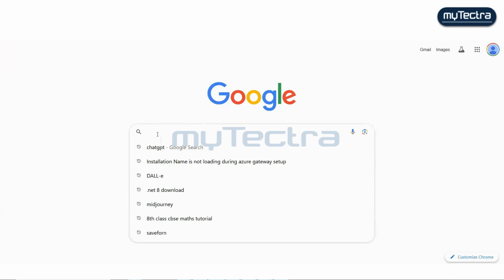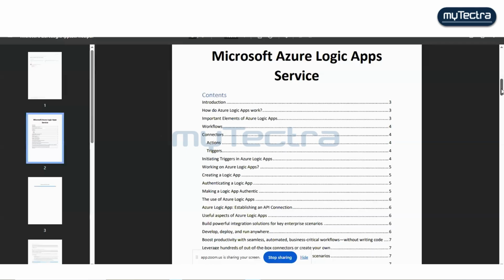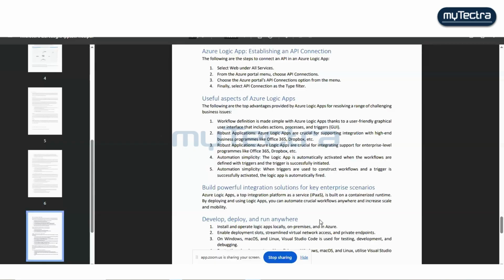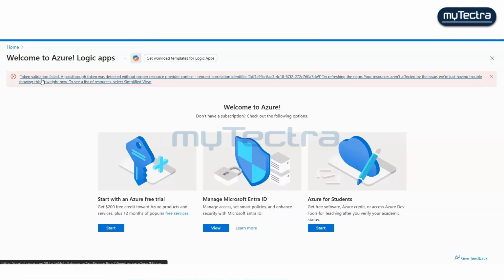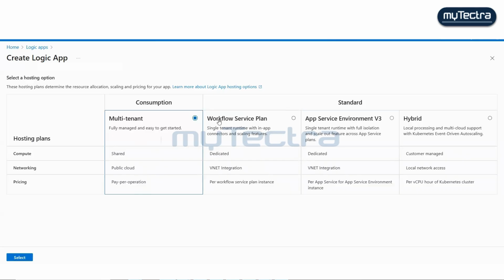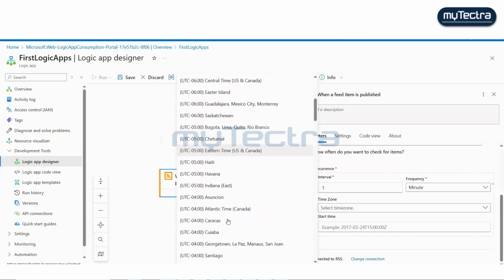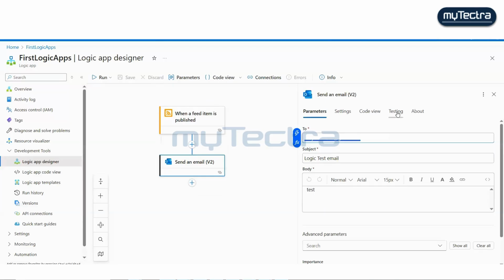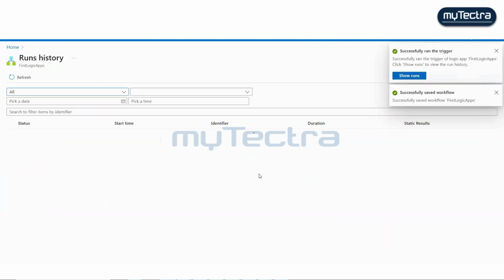Azure Logic Apps Tutorial | Azure Logic Apps Training | Azure Logic Apps - Session 1 | myTectra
myTectra is a leading provider of Azure Logic Apps training, delivering one of the most specialized programs designed to help professionals automate workflows and integrate applications seamlessly on the cloud. As businesses increasingly adopt cloud-driven automation to enhance efficiency and reduce manual effort, Azure Logic Apps is becoming a preferred choice over traditional integration tools.

To excel in Azure Logic Apps, learners must master essential concepts such as workflow design, application integration, system orchestration, API management, and automation across on-premises and cloud environments. This skill set enables professionals to streamline complex business processes and develop scalable integration solutions with greater accuracy and speed.

With its rapid adoption across digital transformation, cloud migration, and enterprise automation initiatives, Azure Logic Apps is emerging as a critical technology for organizations worldwide. As demand for automation and cloud integration experts continues to grow, building proficiency in Azure Logic Apps can unlock high-value career opportunities in IT, cloud architecture, and enterprise system integration.

Do you want to continue learning Azure Logic Apps Training? Avail the best fees.